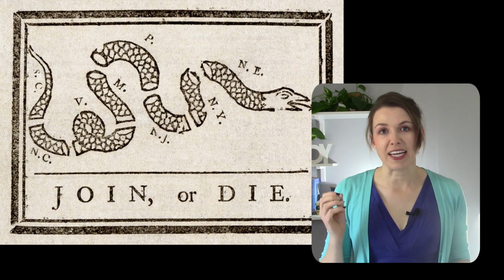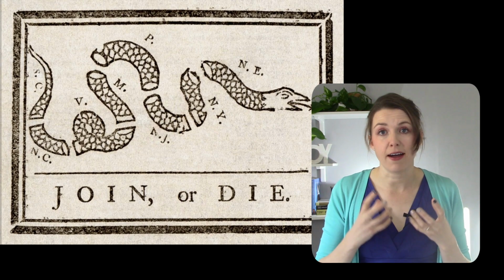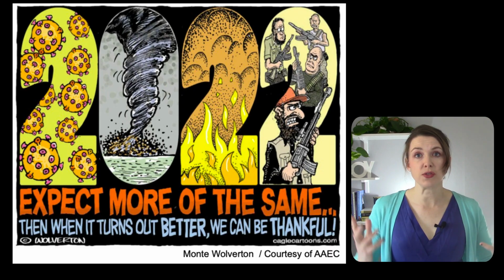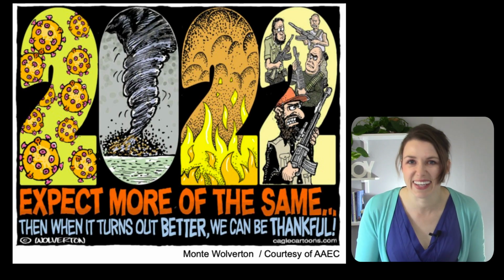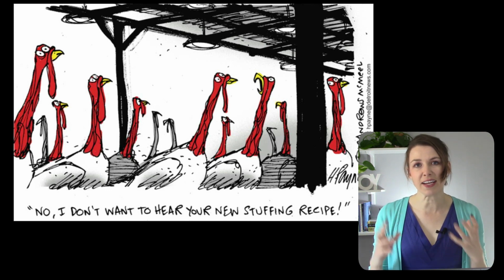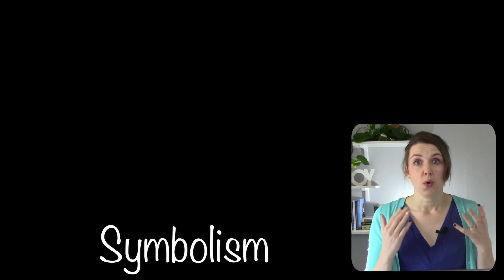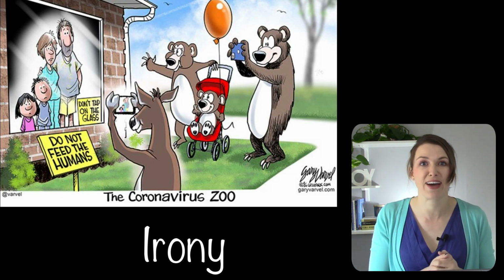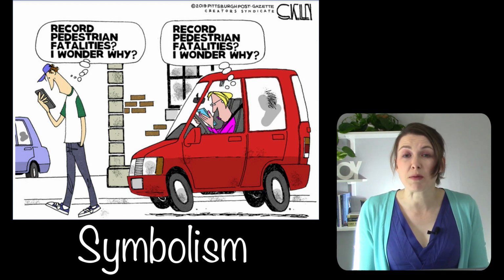Political Cartoons - GED/HiSET Social Studies Part 2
Political Cartoons WILL BE ON YOUR GED or HiSET Social Studies test!! Here is a video where I explain how to interpret and read political cartoons.

😄 Become Motivated to be your BEST SELF 😄

Earn GED or HiSET fast with my YouTube videos and my favorite online program.

📚 Beneficial Books to Help You Study! 📚

Welcome to Purely Persistent! I’m Michelle, and I am a teacher with a determination to help my students and others reach their full potential. My goal of this YouTube channel is to help you achieve your education (high school, GED, HiSET, TASC), develop a satisfying career and ultimately achieve the happiness that you deserve.